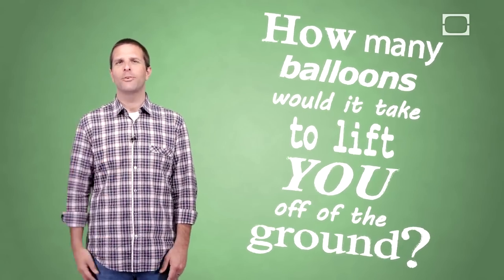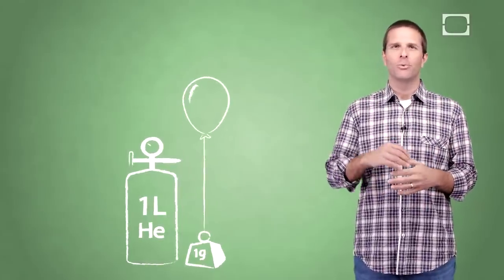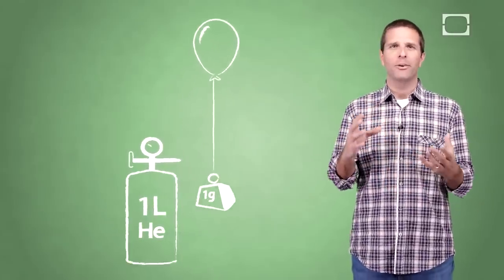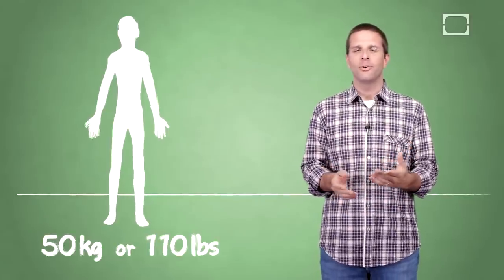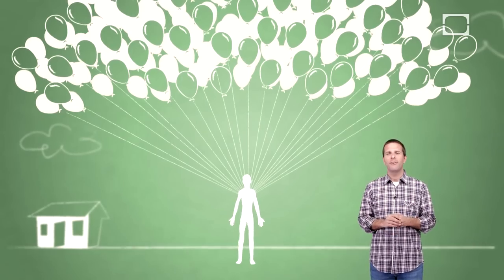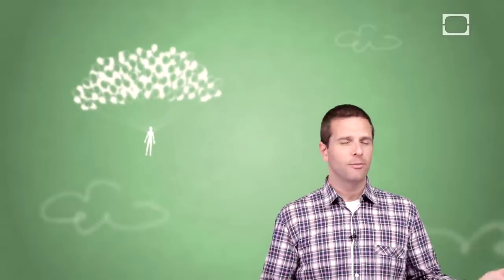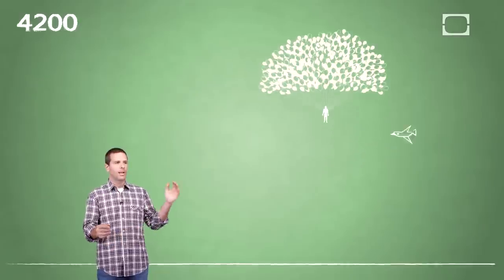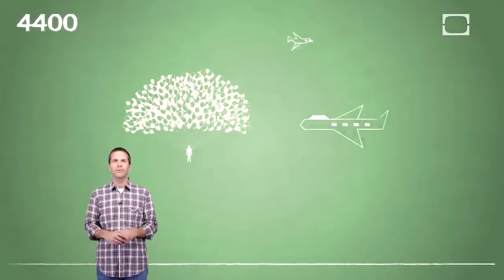How many balloons would it take to lift you off the ground?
Balloons are often filled with helium, which has a lifting force of one gram per meter. It's possible to assemble enough balloons to lift yourself from the ground -- but how many balloons does it take? Tune into this episode to learn more.